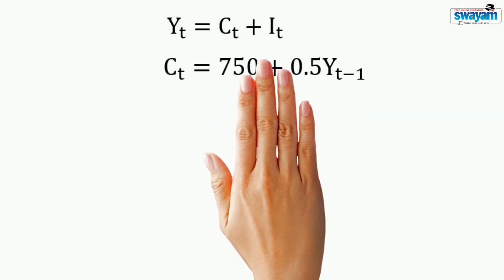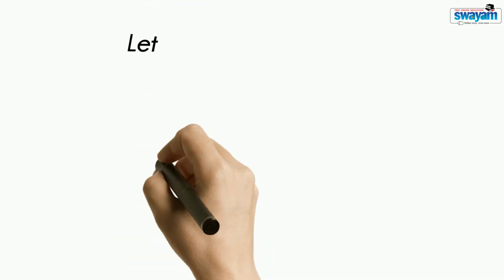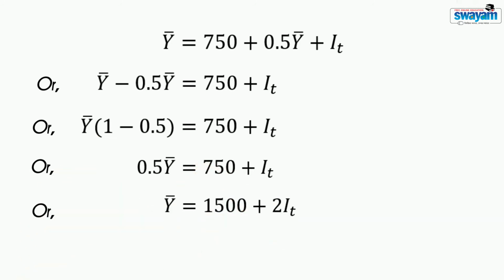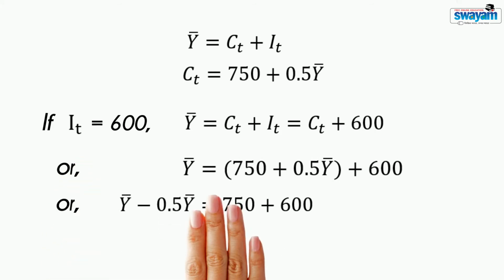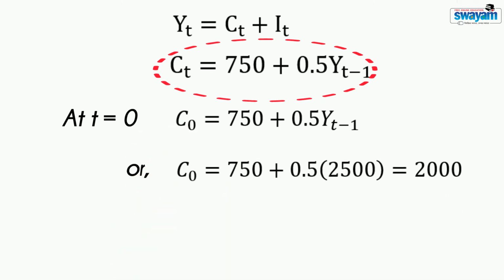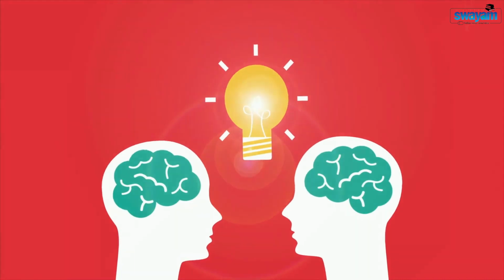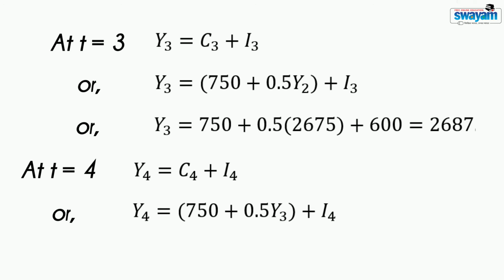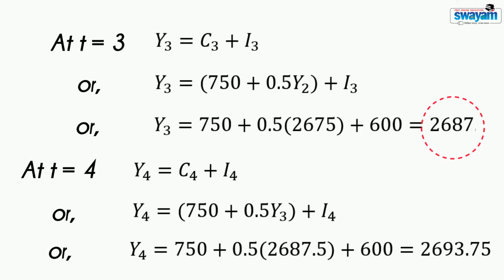Keynesian National Income Model and Dynamic Equilibrium | Mathematical Economics